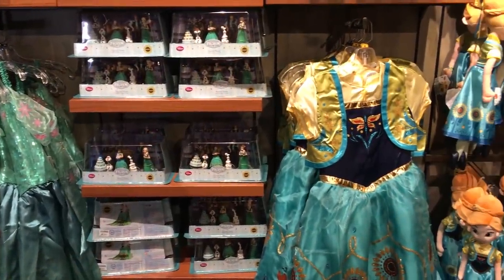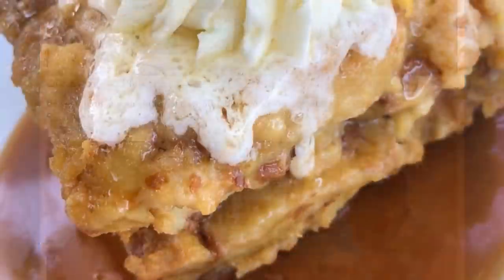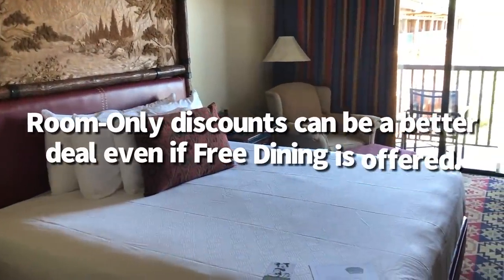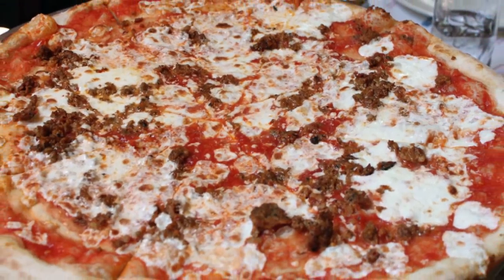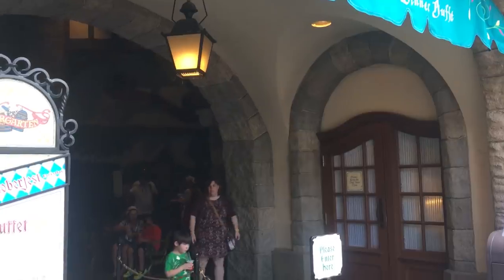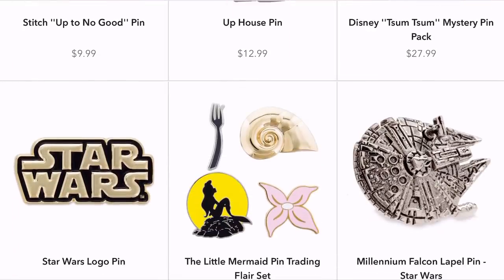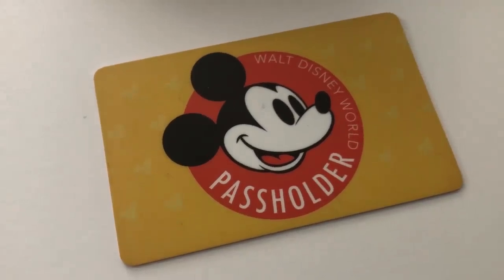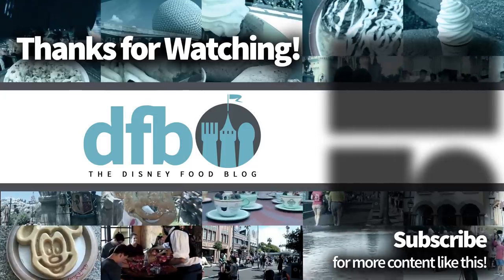Disney Money-Saving Tips That Can Backfire!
There's some sneaky ways Disney money-saving tips can backfire on you; we're giving you all the details and updates to make sure you're prepared to make the most of every dollar on your next Disney World trip!

Sound Effect Used:
"Cash Register" by kiddpark